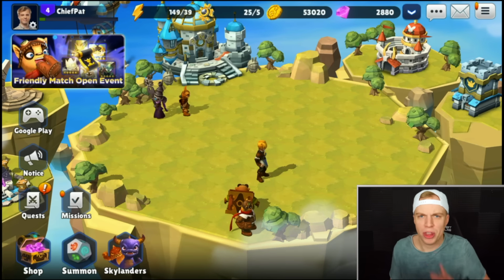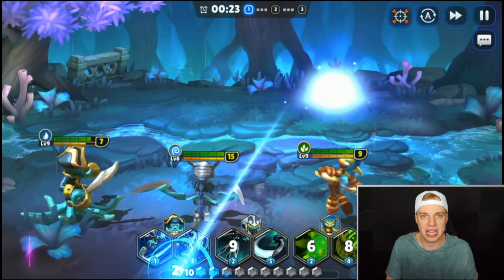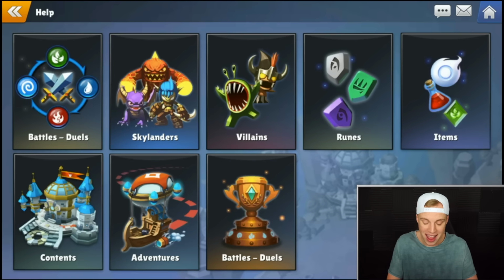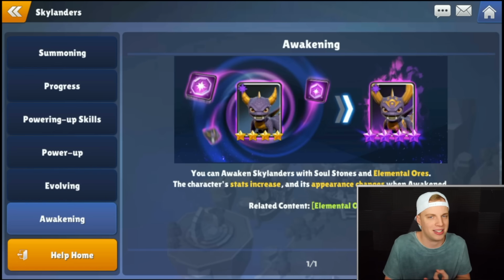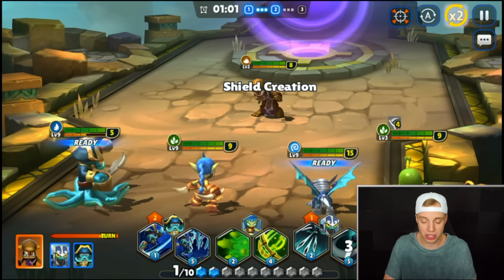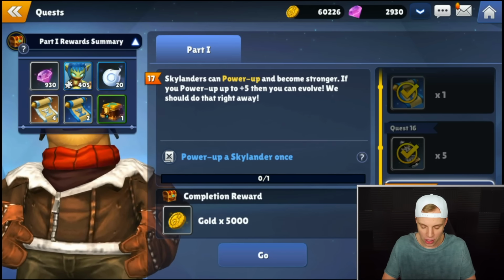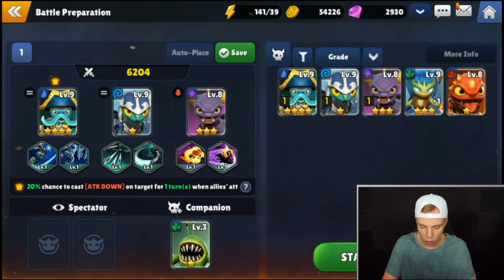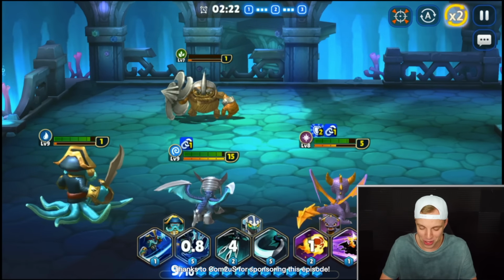DOMINATING in SKYLANDERS™ RING OF HEROES...